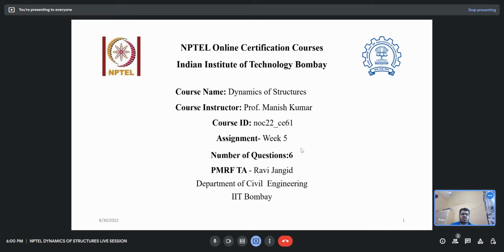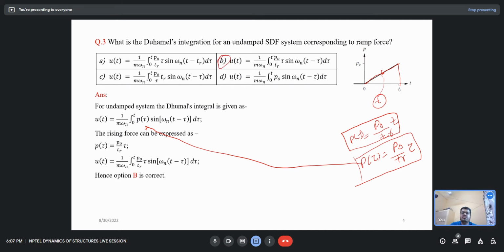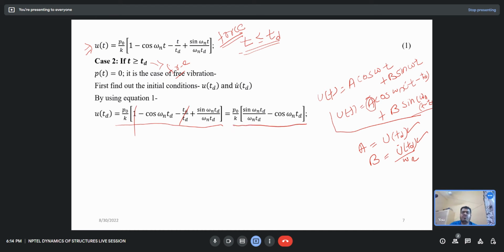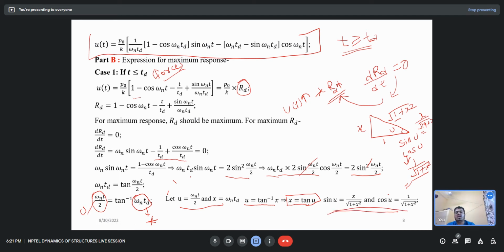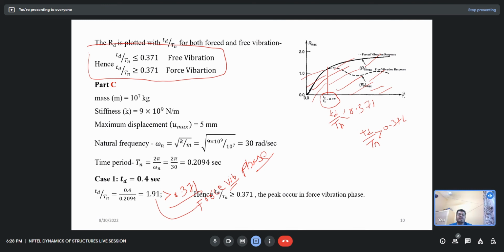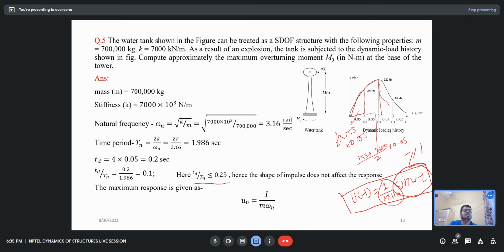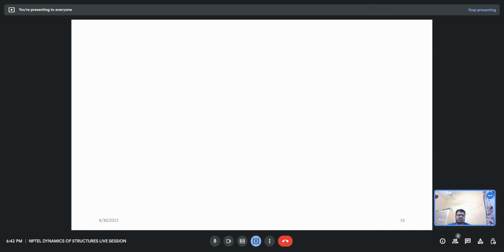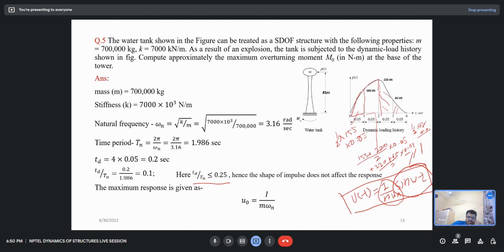Live Session Week five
In this session, questions related to general dynamic loadings are discussed such as rectangular, triangular, and step force.